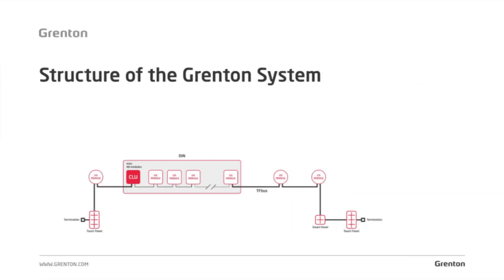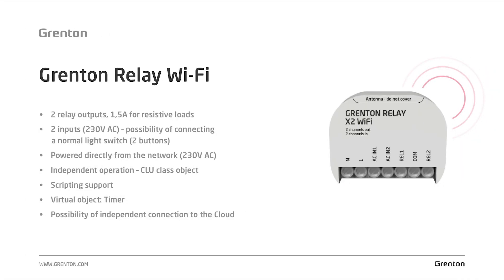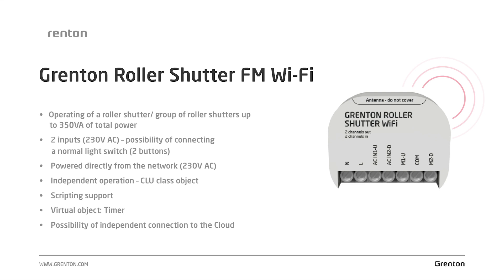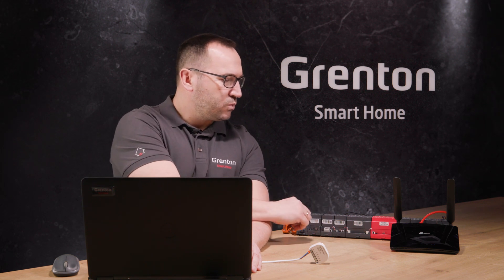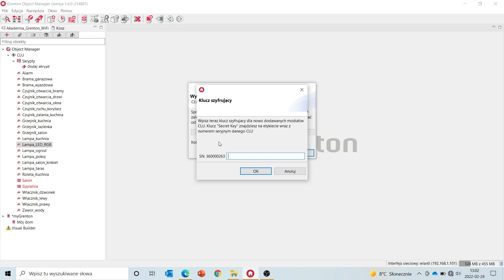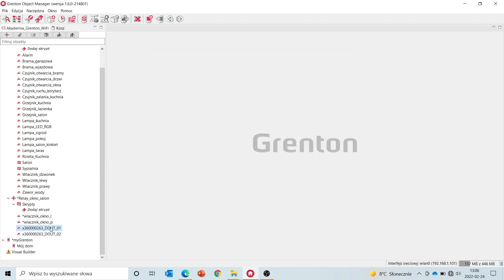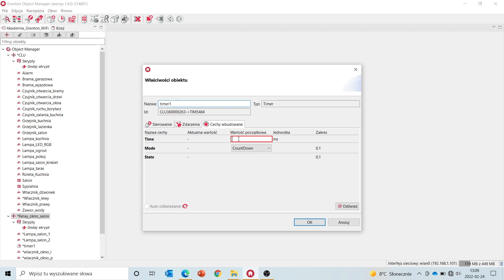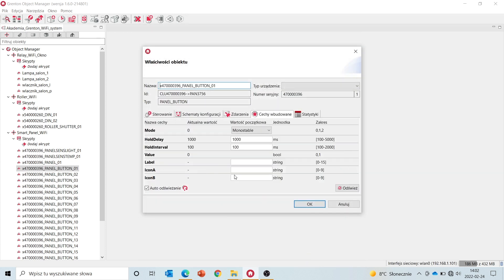Grenton Academy - Part 13. Wireless modules: Wi-Fi modules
In the thirteenth part of the Grenton Academy, you will learn about Grenton Wi-Fi modules - wireless modules that communicate with other elements of the system via Wi-Fi networks. You will find out how they work, how they communicate with other elements of the Grenton System and how they can be configured.

Part 13 of the Grenton Academy is an episode for investors and installers of Smart Home systems who want to expand their knowledge about the possibilities and methods of system configuration.

Become a certified installer of the Grenton Smart Home System and sign up for training: